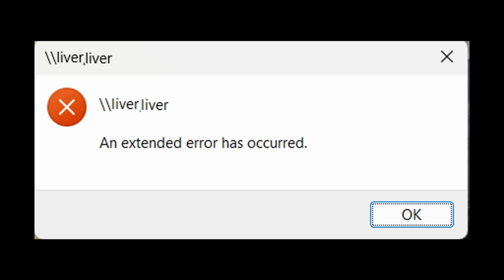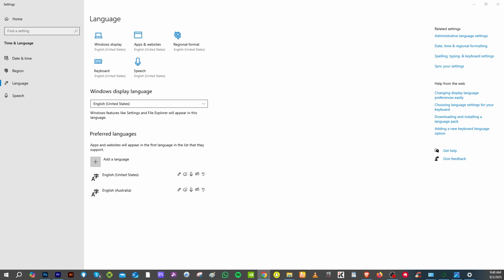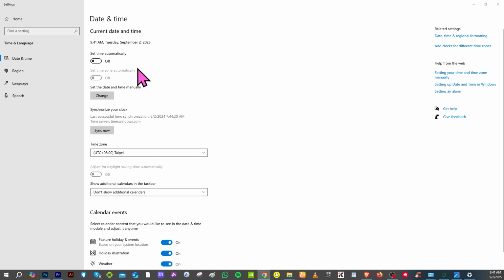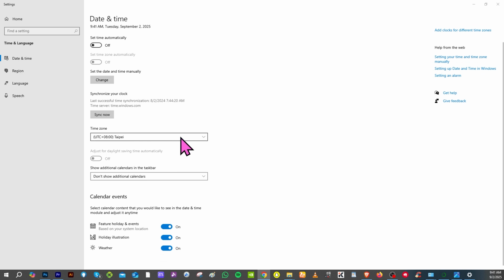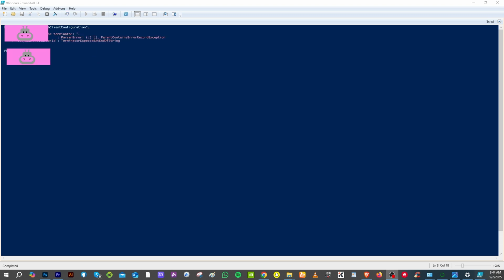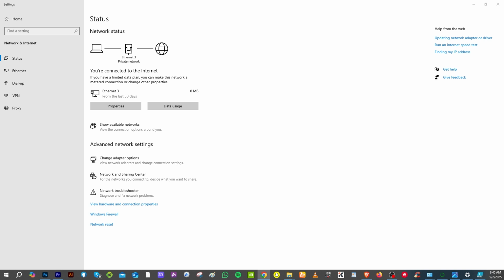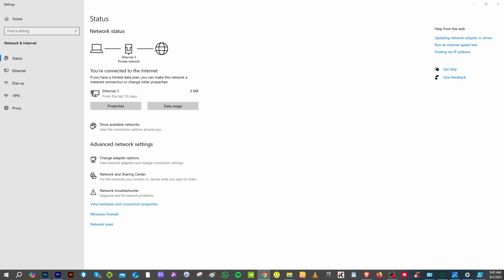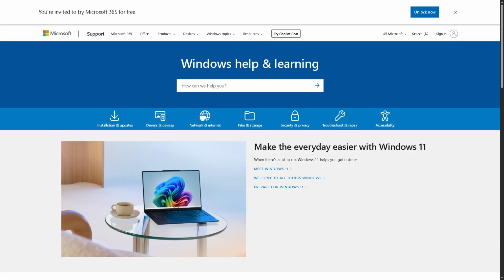FIX: An Extended Error Has Occurred Windows 11 (Home Single Language)